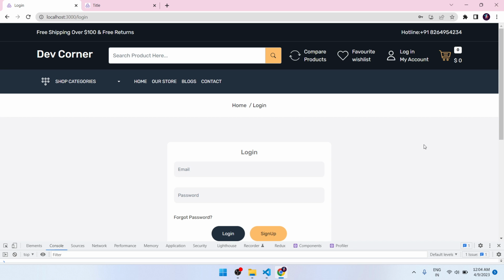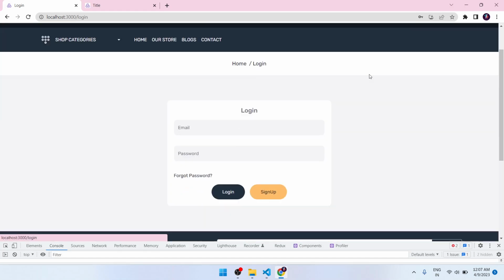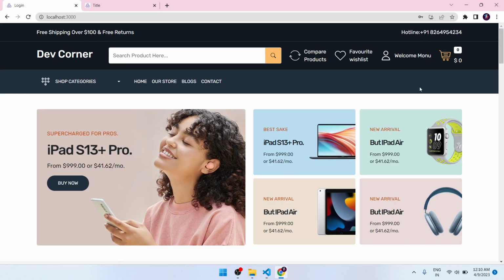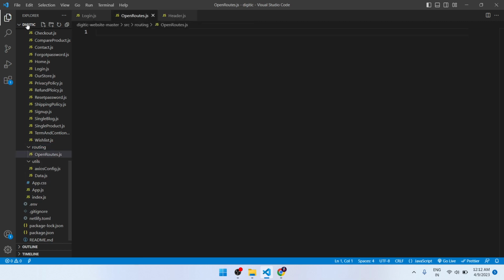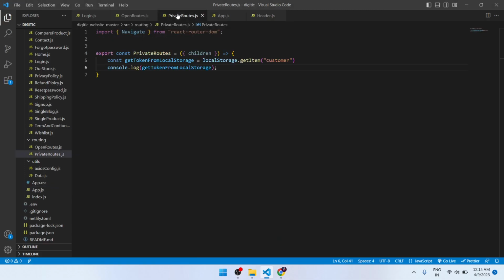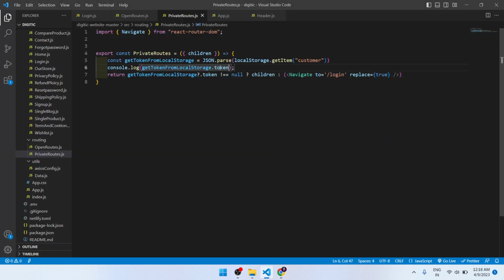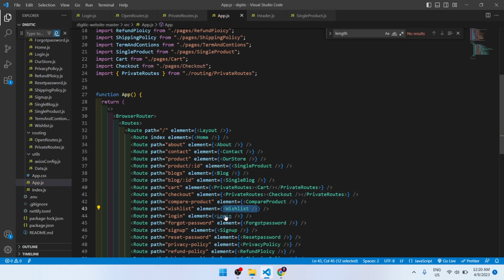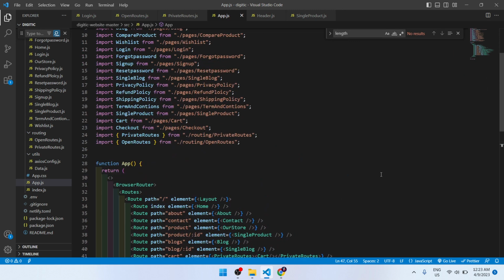#012 Mern E-Commerce Project User Side: How to create Open Routes and Private/Protected Routes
#012 Mern E-Commerce Project : How to create Open Routes and Private/Protected Routes

In this video, we are going to talk about How to create Open Routes and Private/Protected Routes in Mern stack project.

Mern stack project is a powerful eCommerce platform that helps you build your own eCommerce website in no time. In this video, we are going to show you How to create Open Routes and Private/Protected Routes in Mern stack project. So if you are looking for a professional eCommerce platform to build your own website, then Mern stack project is the perfect choice for you!

Join Us